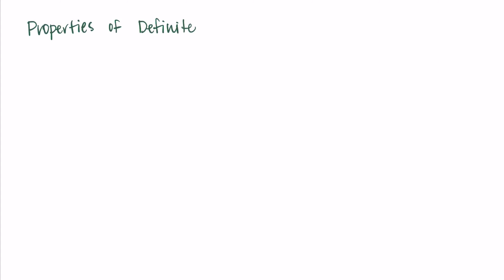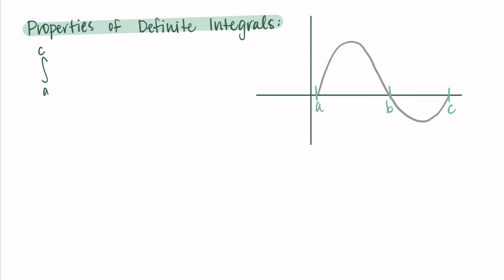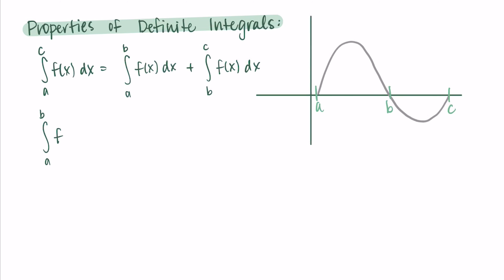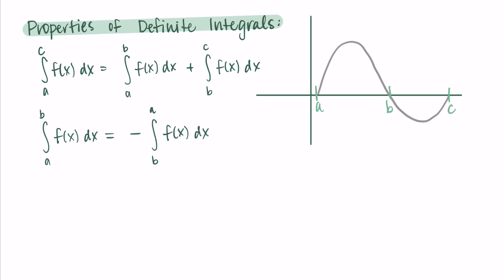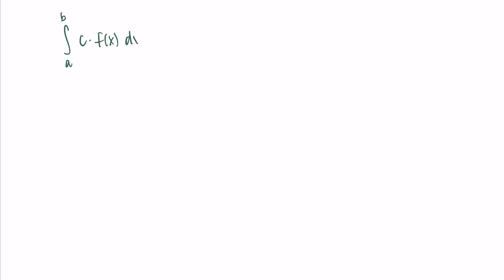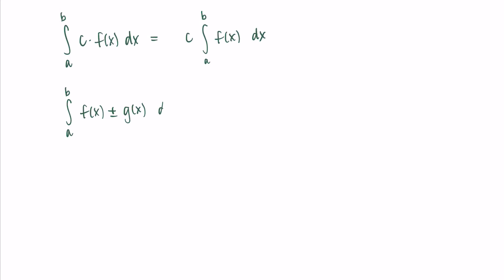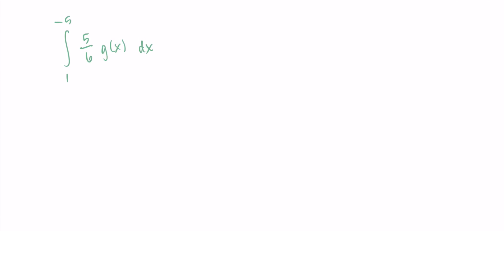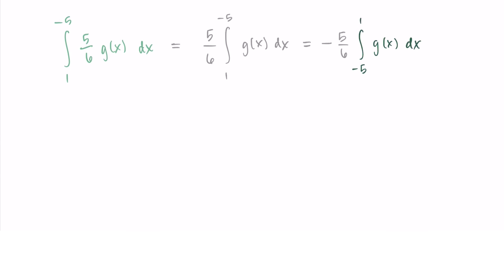Properties of Definite Integrals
This video explains some properties of definite integrals and shows how they are sometimes used in example problems.